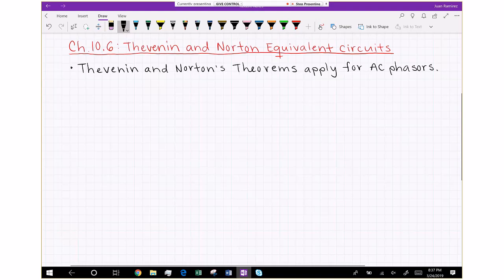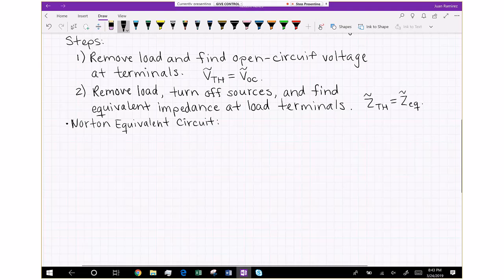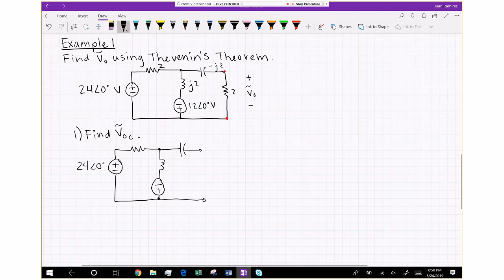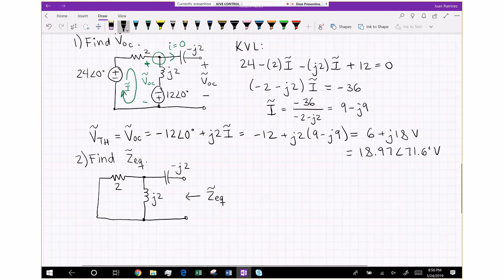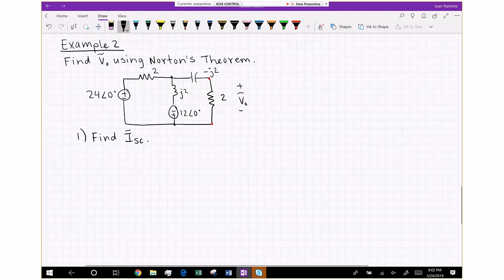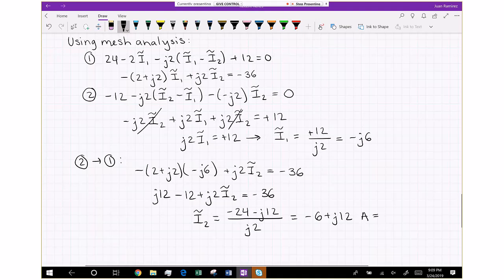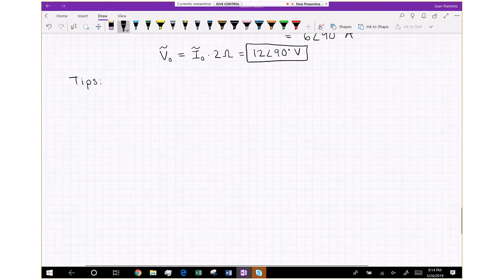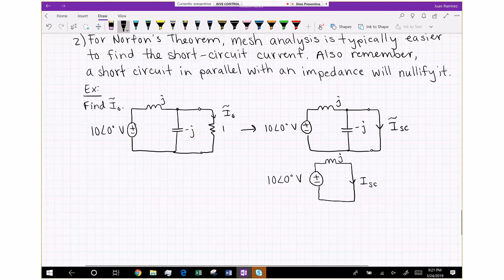EE 2725 - Sinusoidal Steady-State Analysis: Thevenin and Norton's Theorems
Milwaukee School of Engineering EE 2725 - Spring 2019
Sinusoidal Steady-State Analysis: Thevenin and Norton Equivalent Circuits (Ch. 10.6)